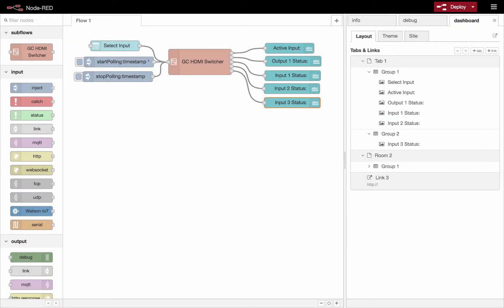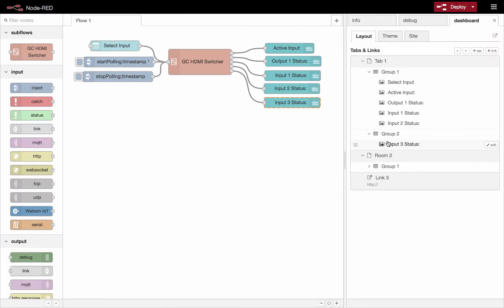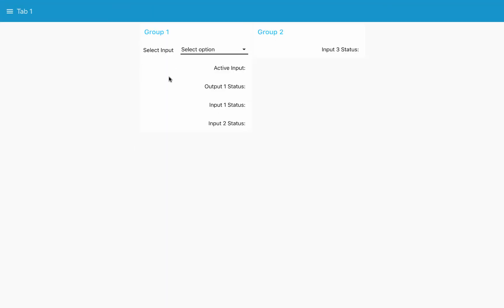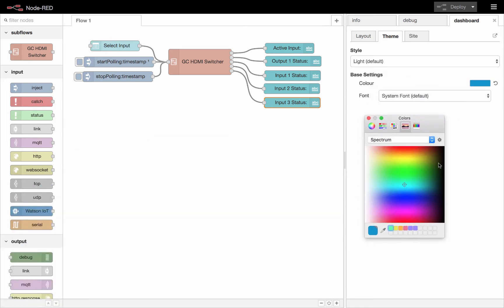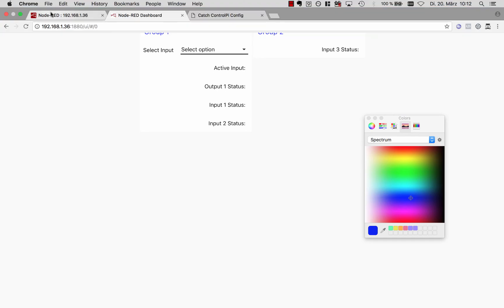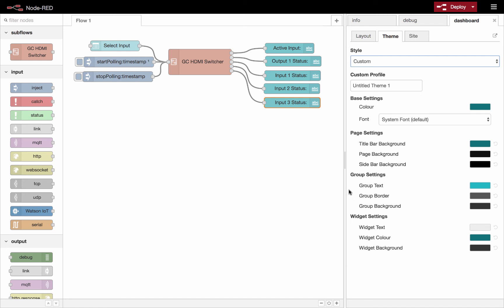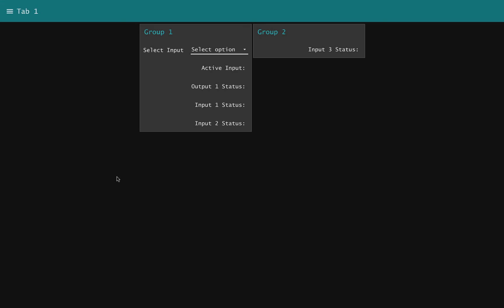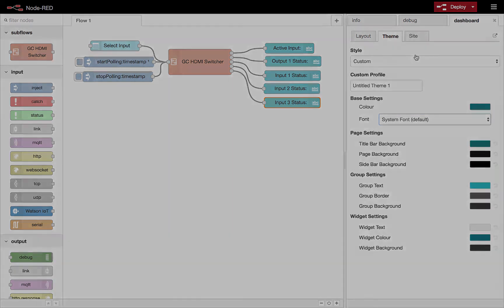NodeRED & Raspberry Pi Part 13: How To Adjust NodeRED Dashboard Colors & Fonts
Editing a NodeRED Dashboard theme with custom colors and fonts.

This tutorial is part of the Automation & Control with NodeRED & Raspberry Pi course.

The online course shows you step-by-step how to get started with the Raspberry Pi to monitor, automate and control Smart Homes and AV Systems.

...or check out the free intro complete with detailed blog posts

0:00 Customization Options
0:15 Theme Tab
1:00 Custom Styles
1:15 Changing Fonts